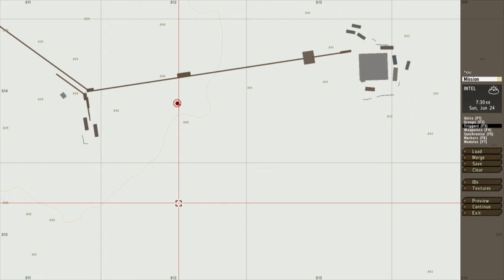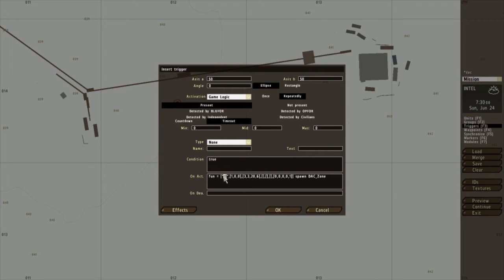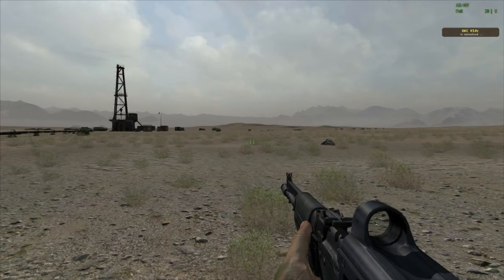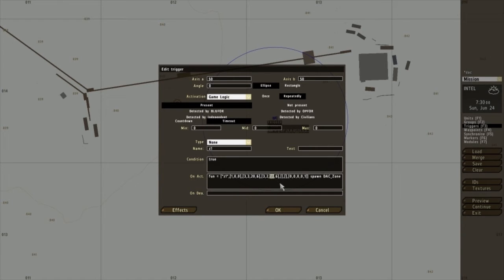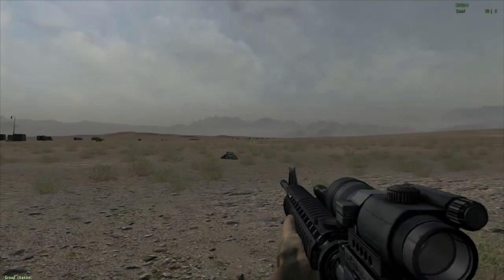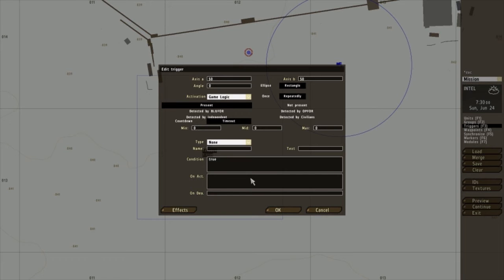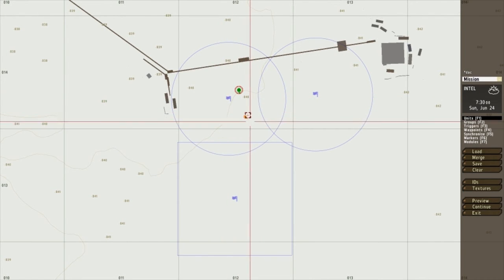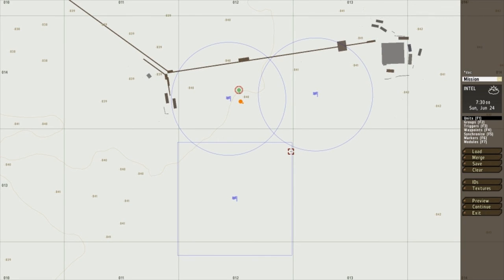Arma 2: Editing and scripting - DAC AI Spawning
DAC download

fun = ["z1",[1,0,0],[3,3,20,6],[],[],[],[0,0,0,0,1]] spawn DAC_Zone

[NameOfTheZone] call DAC_Activate